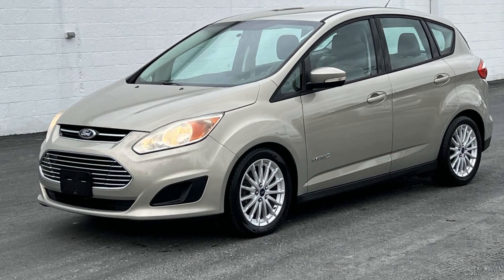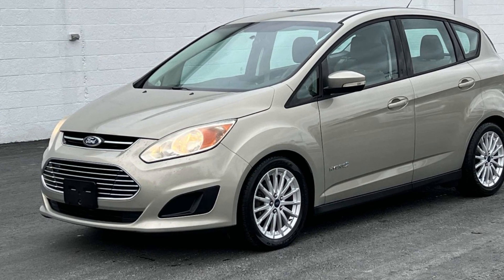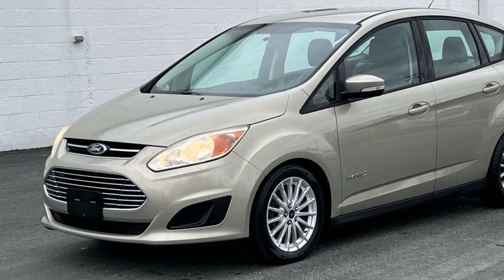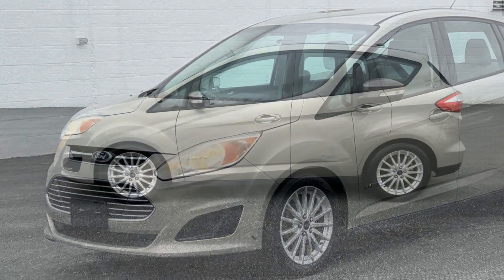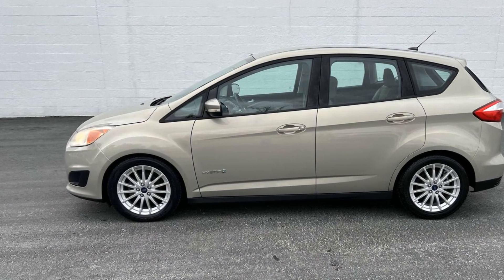2015 Ford C-Max Hybrid SE Clinton Township, Mount Clemens, Sterling Heights, Eastpointe, Saint Clair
2015 Ford C-Max Hybrid SE 1FADP5AU0FL123242 Video

This 2015 Ford C-Max Hybrid SE 1FADP5AU0FL123242 is full of phenomenal features such as: